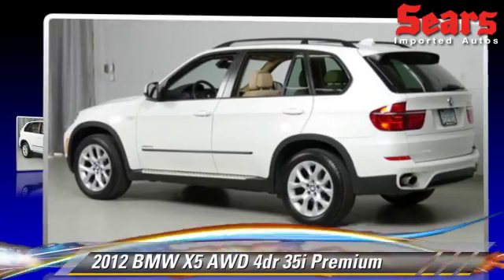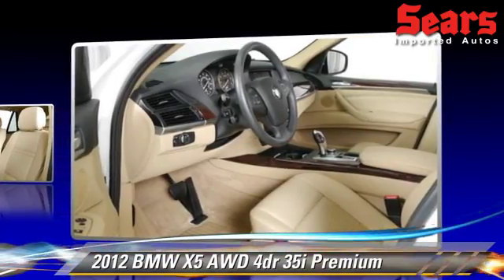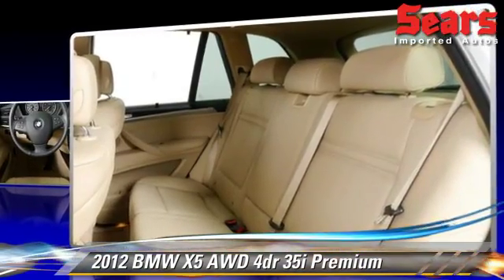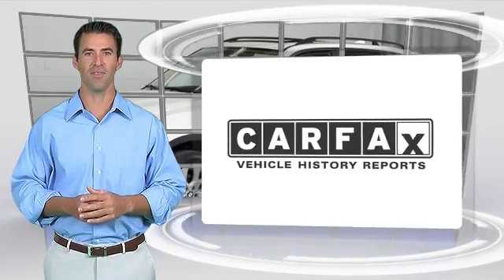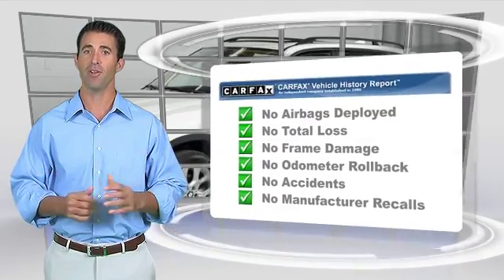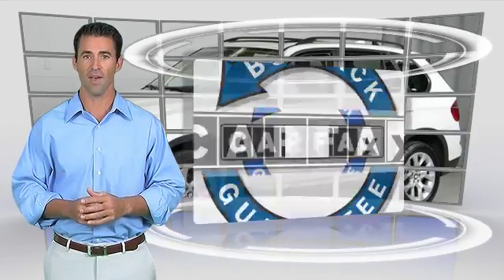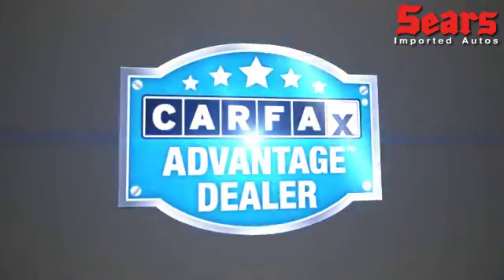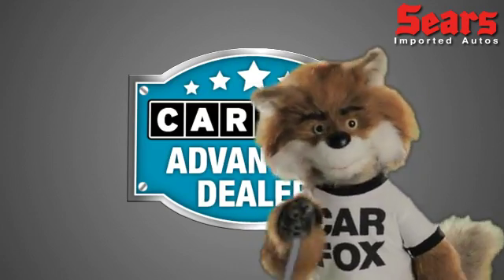Sears Imports, Minnetonka MN 55305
Sears Imports

[DFIN:3:3170694:I:2131:110E941D:0f8f682b0875cfb28b49f1f7dfd06de4]